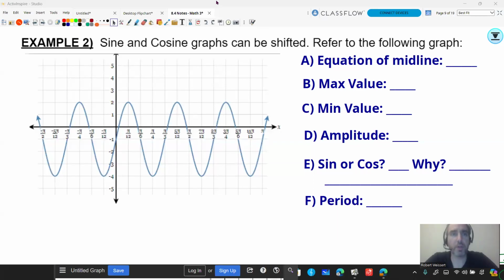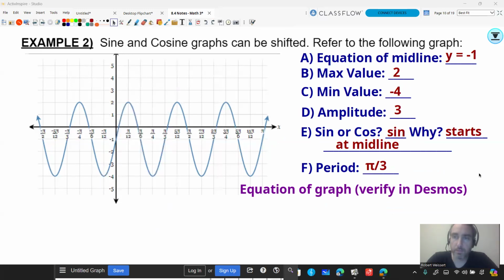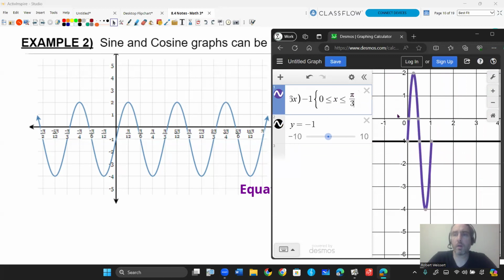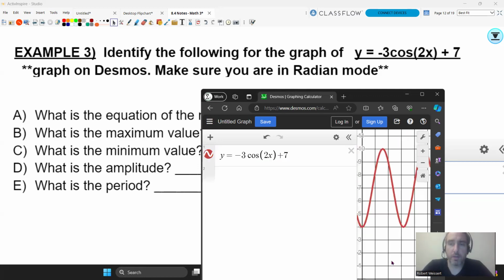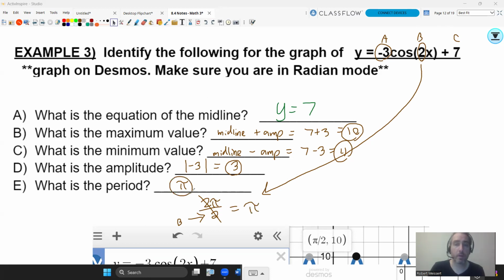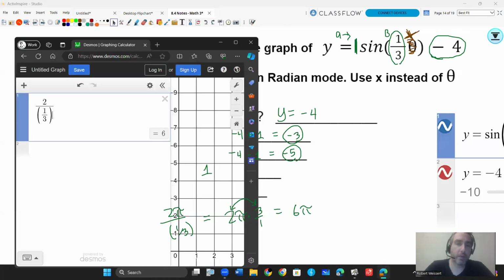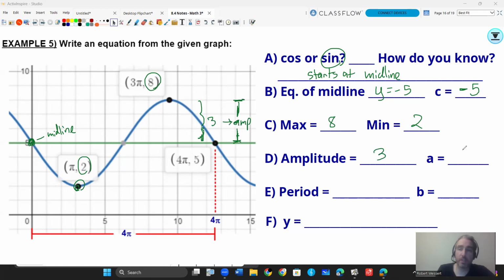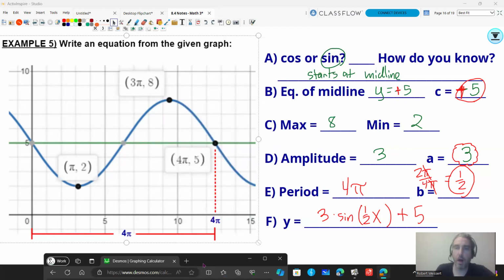Sine and cosine graphs - examples 2, 3, 4, 5